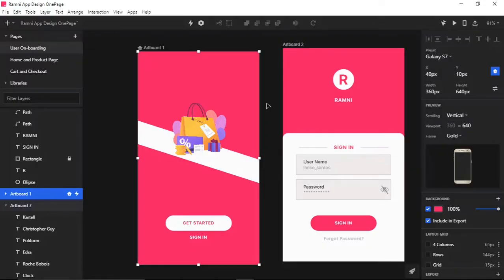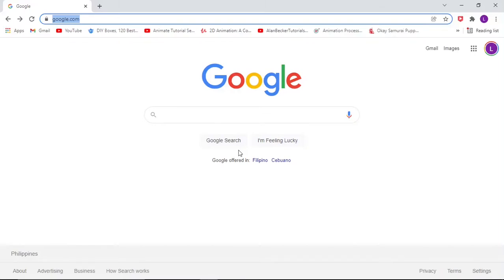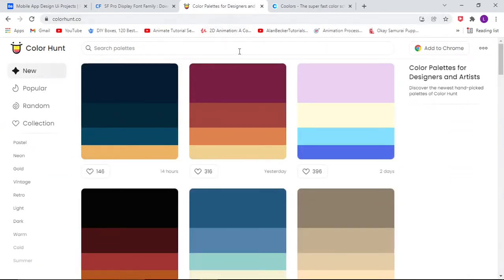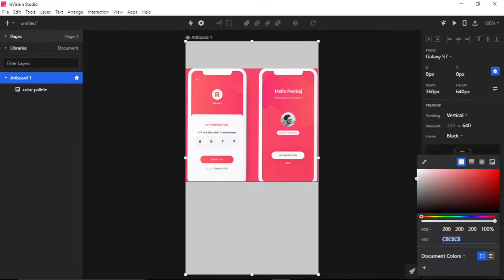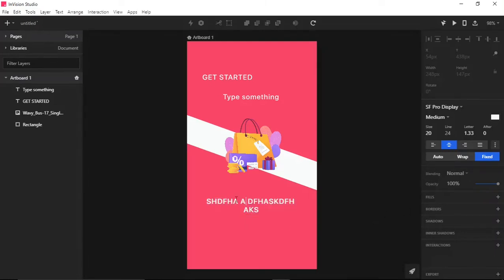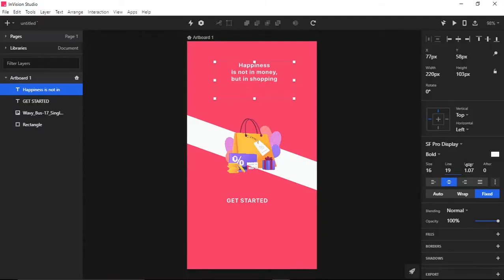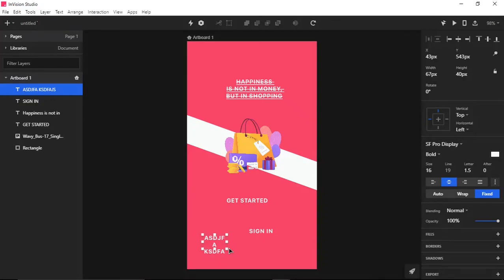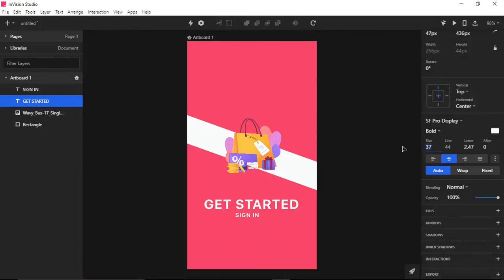Lesson 6. Adding and Editing Text Layers